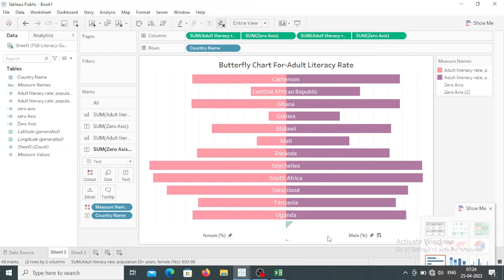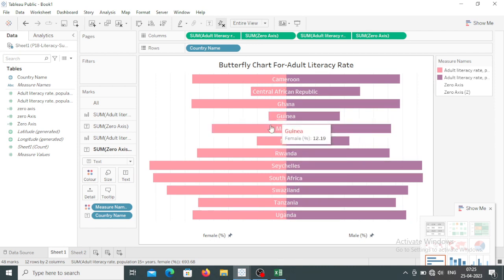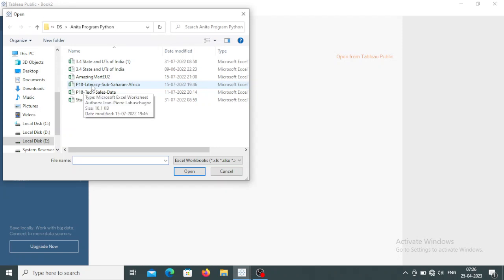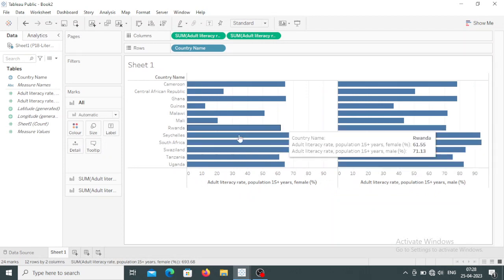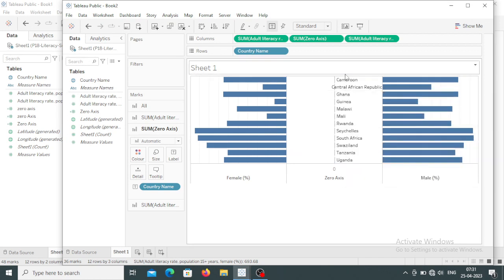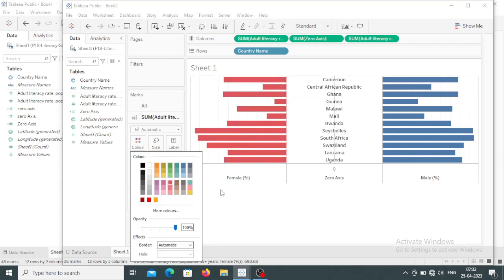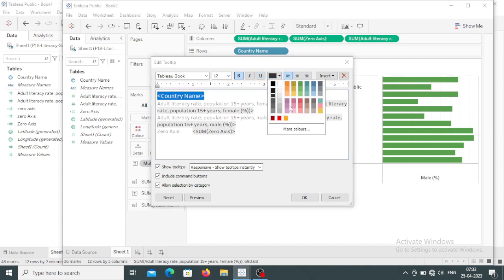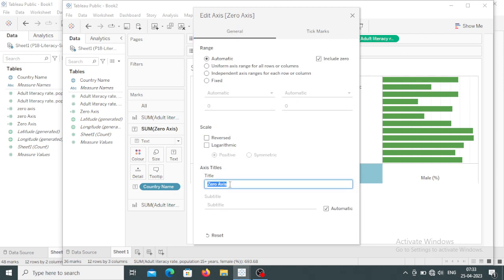Butterfly Chart in Tableau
In this video you will see How to create Butterfly Chart in Tableau